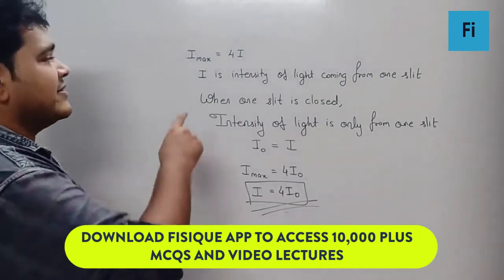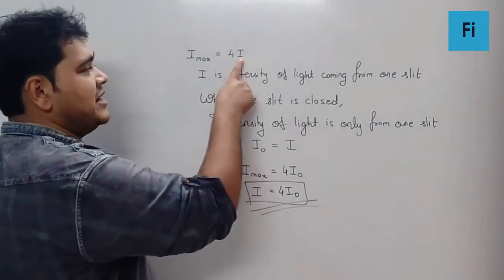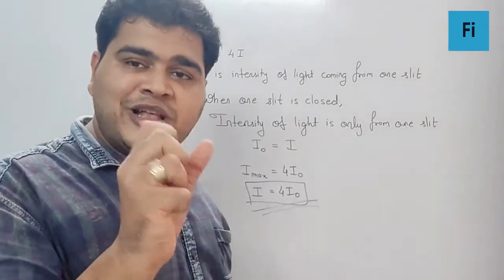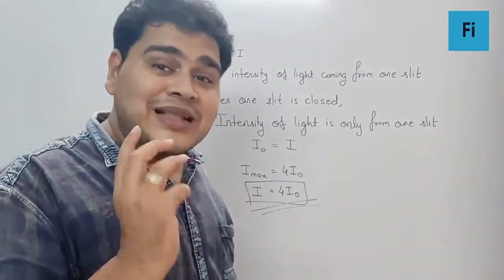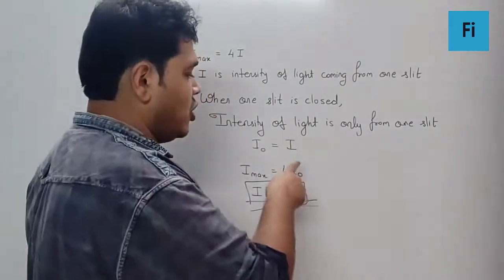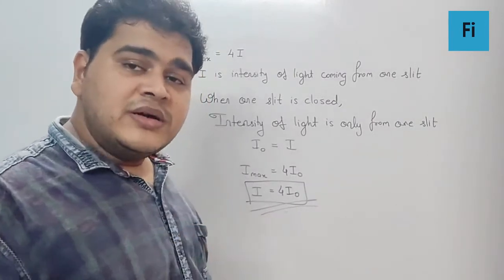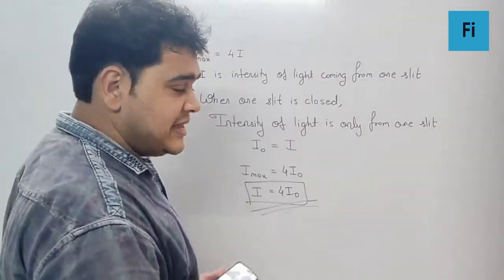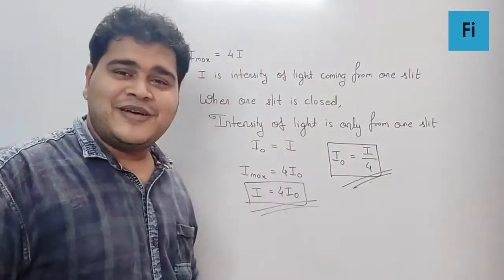Two sources of same intensity interfere at a point and produced resultant I. When...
Two sources of same intensity interfere at a point and produced resultant I. When one source is removed, the. intensity at that point will be      [Odisha JEE 2009)
(a) I
(b) I/2
(d) I/3